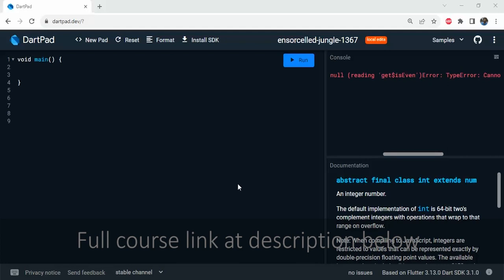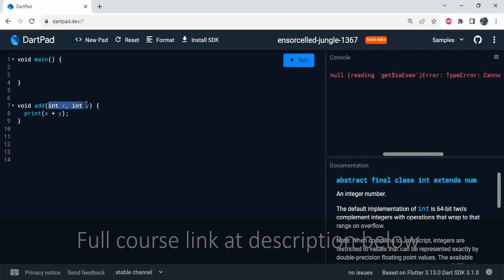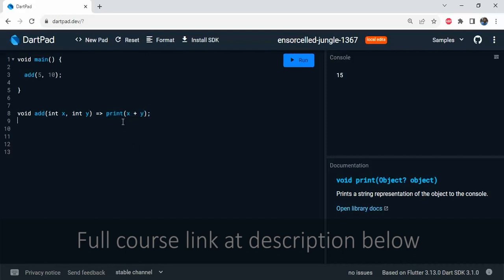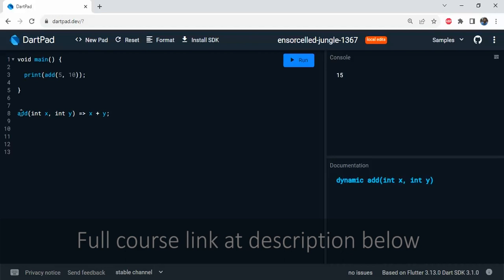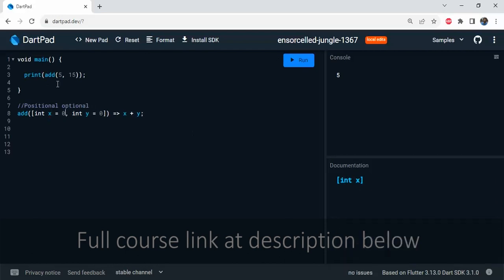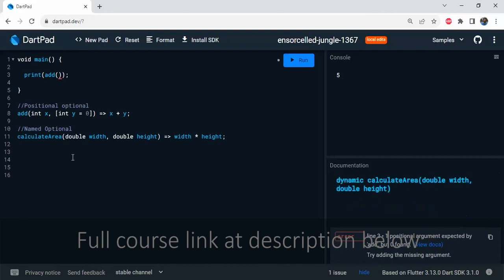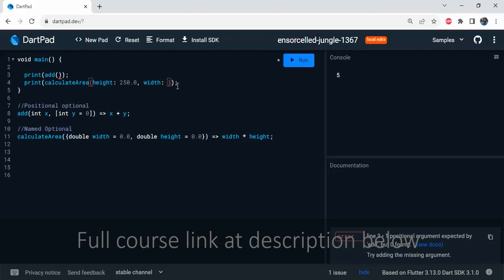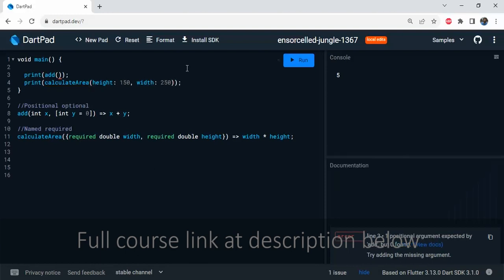19.Learn Dart for Flutter-Function and Function Optional Argument